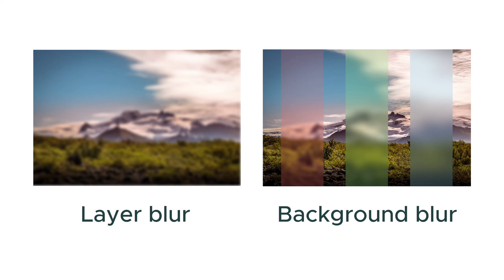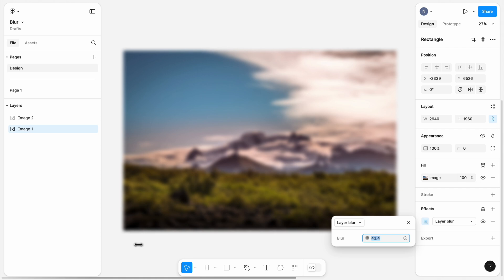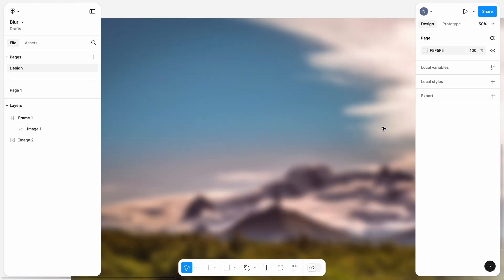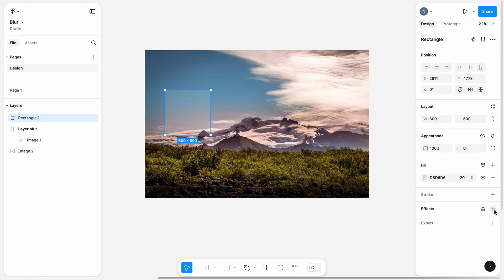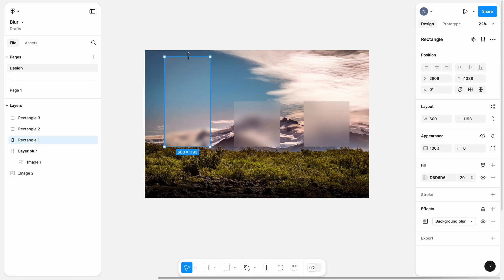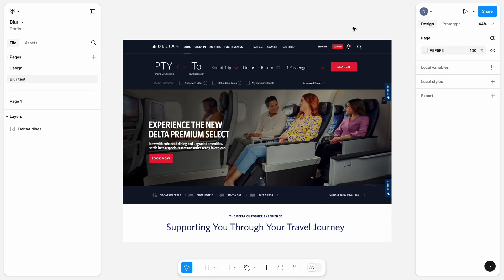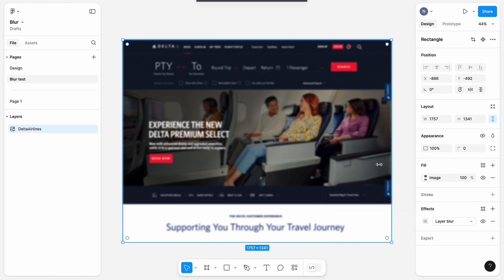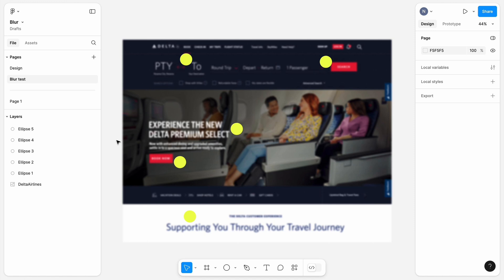Blur effect in Figma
In this tutorial, I will show you how to create layers and background blur in Figma. You will learn tips and tricks for selecting the right blur value, preparing layer blur images for your project, and conducting blur tests for the visual hierarchy of your design.